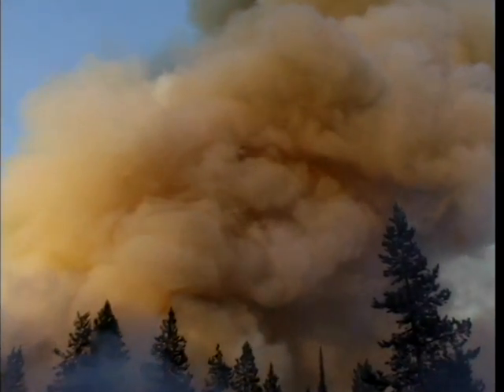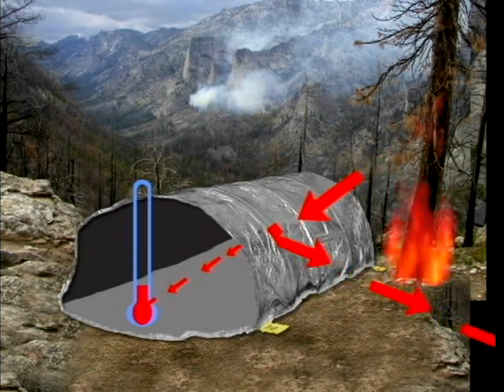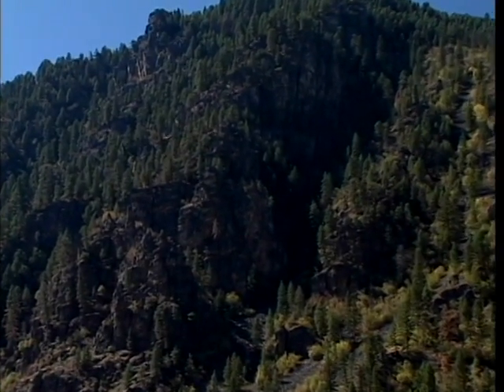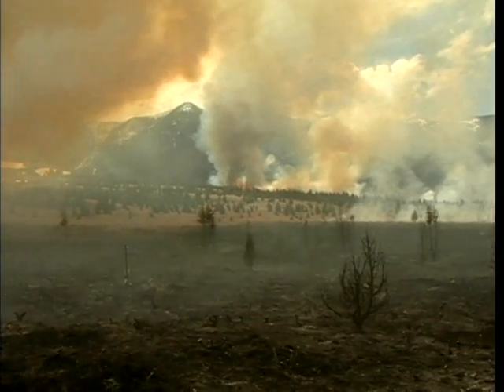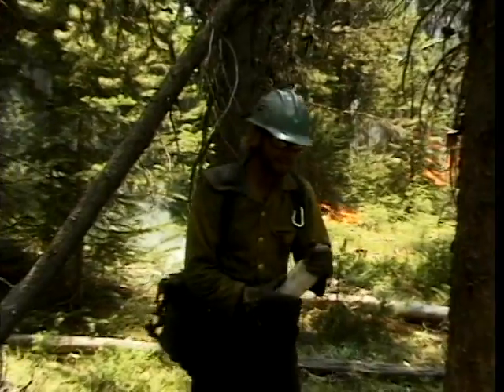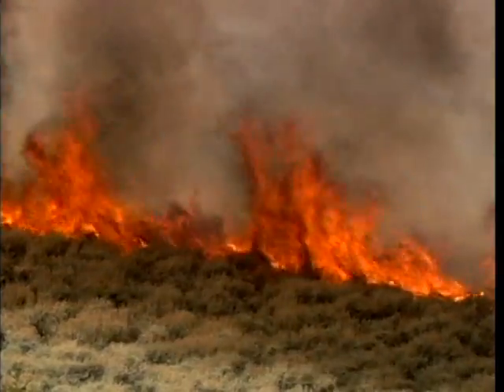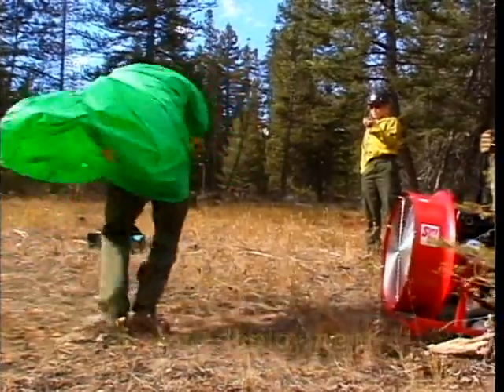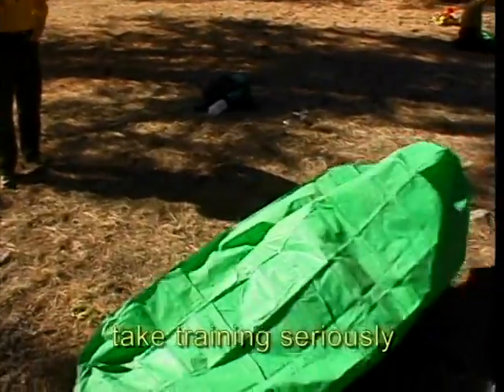The New Generation Fire Shelter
The New Generation Fire Shelter - National Wildfire Coordinating Group 2003 - NFES 2712 - The new generation fire shelter offers improved protection from radiant and convective heat. All federal, state, and local wildland firefighters carry the fire shelter while working federal fires.  As always, the fire shelter should be used only as a last resort. No product will guarantee a firefighters survival in an entrapment situation. Firefighters should do everything they can to avoid situations where they need to deploy a fire shelter.